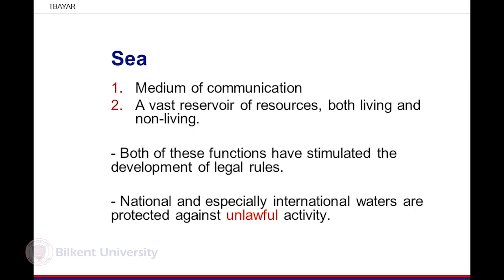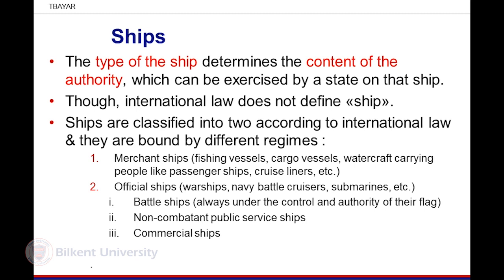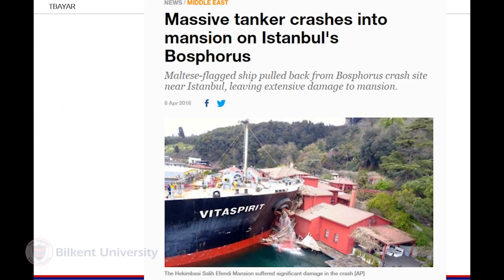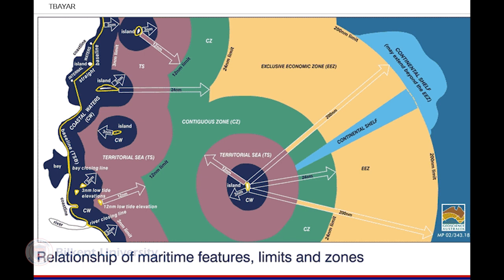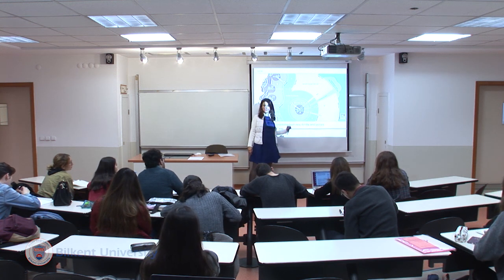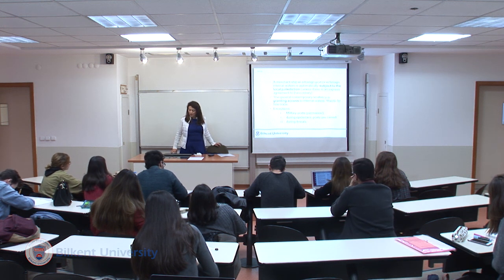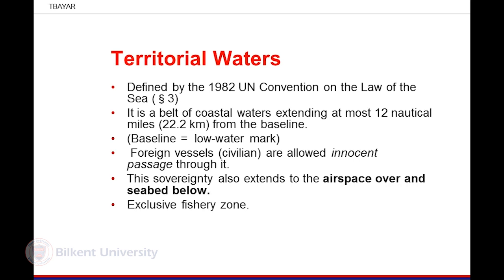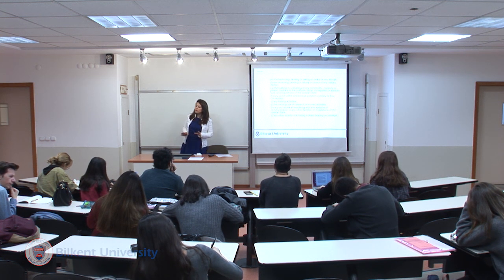IR 303 - Lec11 - Introduction to the Law of Seas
IR 303 International Law
Lecture 11: Introduction to the Law of Seas
Tuğba Bayar
Department of International Relations
Bilkent University